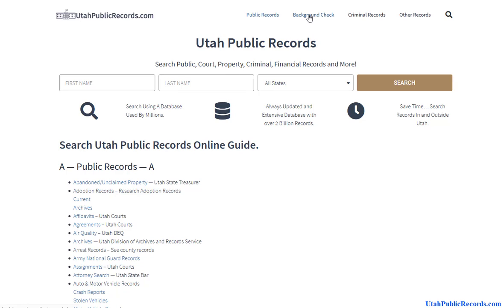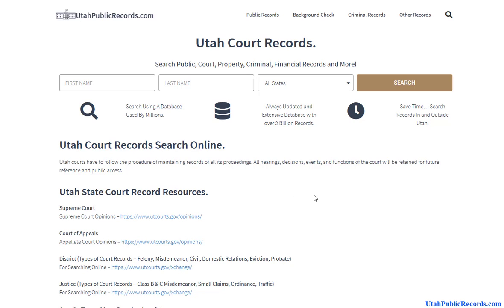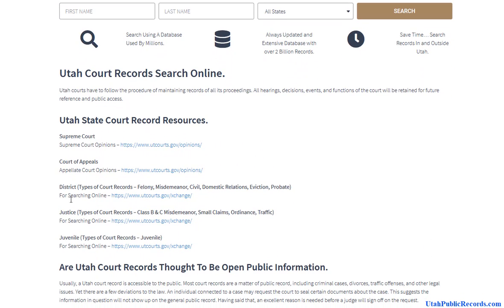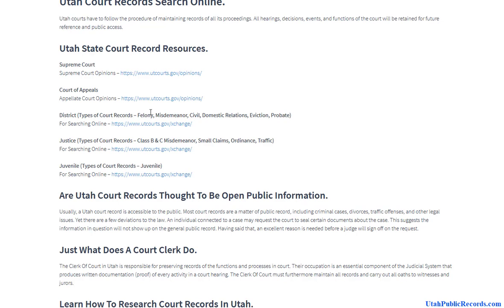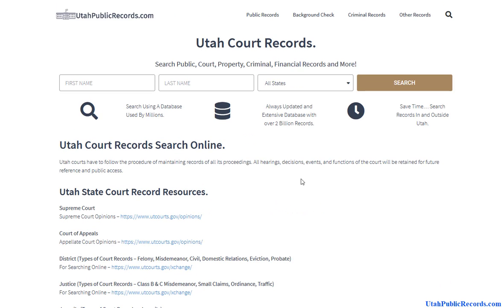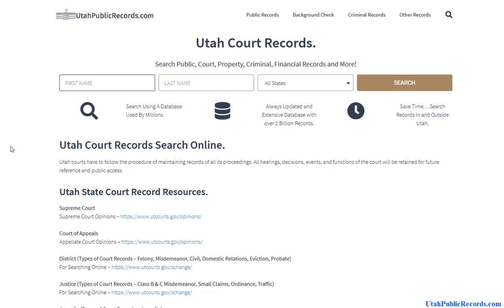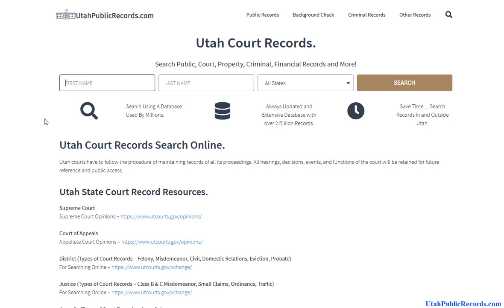Utah Court Records (Search Public, Divorce, Criminal, & Others By Name and Case).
Utah courts have to follow the procedure of maintaining records of all its proceedings. All hearings, decisions, events, and functions of the court will be retained for future reference and public access.
Help In Areas:
Counties
Salt Lake County
Utah County
Davis County
Weber County
Washington County
Cache County
Cities
Salt Lake City
West Valley City
Provo
West Jordan
Hillsboro
Help With:
Utah Court Records
Utah Court Records Search
Utah Court Records By Name
Utah Court Records Public
Utah Court Records Divorce
Utah Court Records Case Search
Utah Court Records Free
Utah Court Records Online
Utah Criminal Court Records